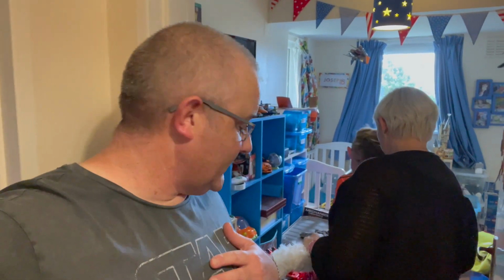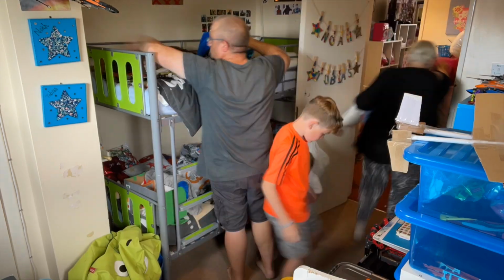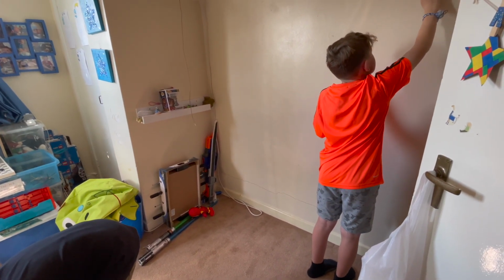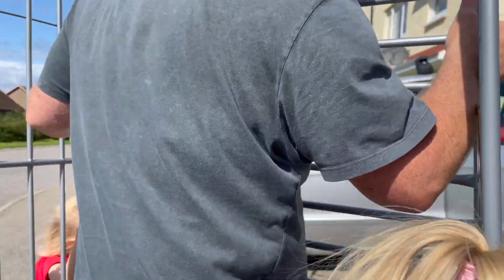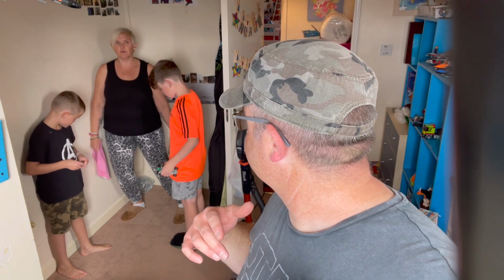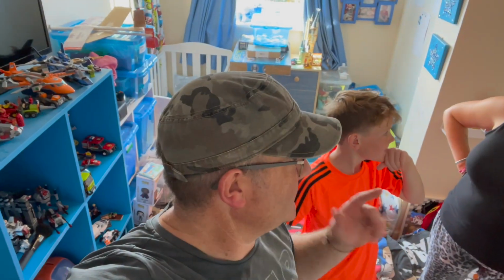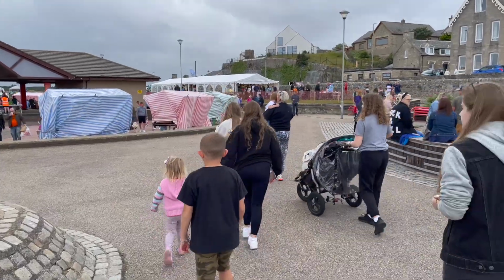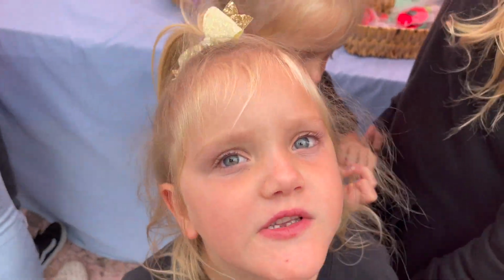BEDROOM MAKEOVER DAY TWO & AN AFTERNOON AT LOSSIE SEAFEST | Large Family Vlogs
What a day!! The day started as it usually does for us with breakfast and dressing and as soon as we could we got on with phase two of the boys bedroom makeover we did 😊 So, Zoe got in the boys bedroom first and started by moving a few things around and dusting, by the time I got upstairs we were ready to get the boys bunk beds dismantled and shifted. Once the beds were dismantled, Noah, Toby and the little ones helped me take the old bunk beds to the garage, Zoe had a tidy up and hoover and we both got the boys mattresses back in the bedroom to give them somewhere to sleep 😴 After lunch we decided to walk into Lossiemouth for Seafest, it was so nice to see one of our local festivals back after such a long time and it didn't disappoint. There were stalls and lots of fun things for the children and more importantly we got to speak to people we hadn't seen for a long time and we got to film with a few of our local YouTube fans which was awesome 😁 As my phone ran out of battery Zoe and I finished the video at home!!

New to our Channel:

A Large Family with a Large Life!!

We are a family of 13 based in Lossiemouth, Scotland, UK. We are Ben (Dad), Zoe (Mum) and our 8 girls and 3 boys. We love to have fun together, to spend time together and our videos are an honest portrait of our life together as a family xx

ᴄᴏɴɴᴇᴄᴛ ᴡɪᴛʜ ᴜꜱ (ᴛʜᴇ ꜱᴜʟʟɪᴠᴀɴ ꜰᴀᴍɪʟʏ)